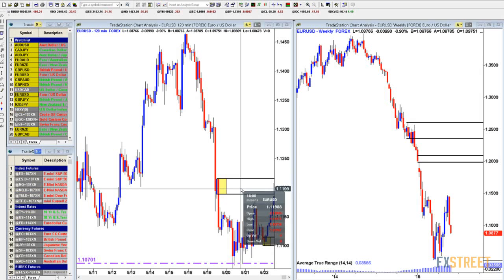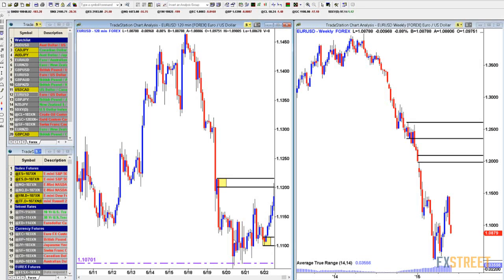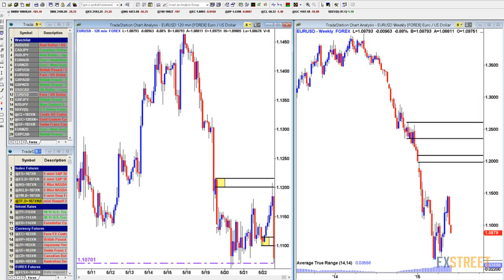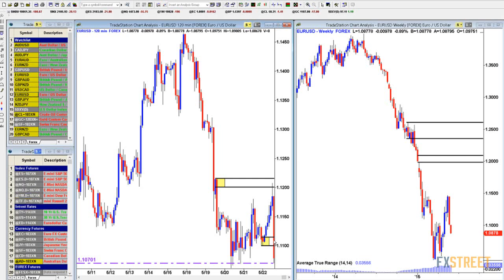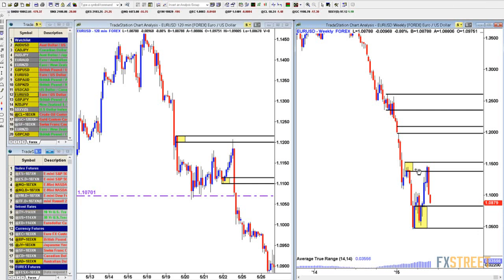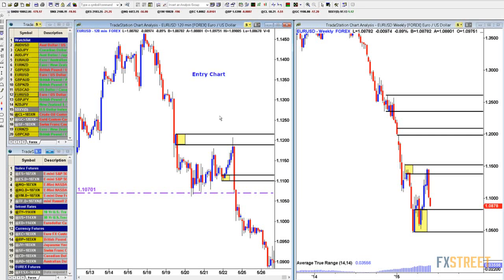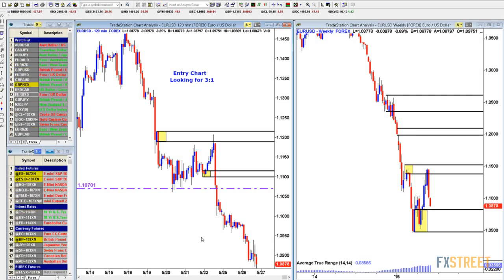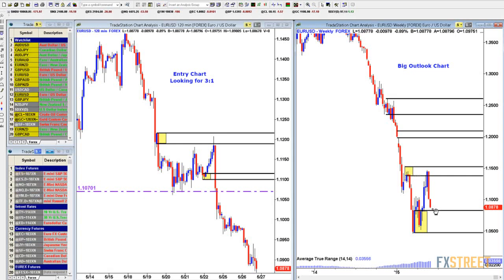Exploring the Dynamics of Trade Management with Sam Evans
Expert: Sam Evans, Forex, E-mini, and Power Trading Workshop Instructor at Online Trading Academy

Summary: Sam will discuss some of the many methods used in trade management and how a better understanding of this vital topic can bring your trading up to speed.